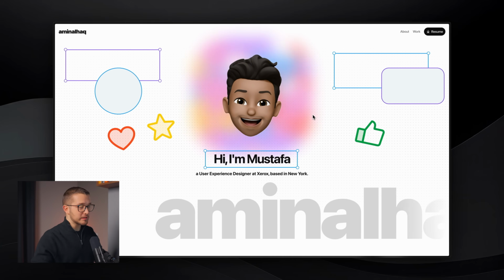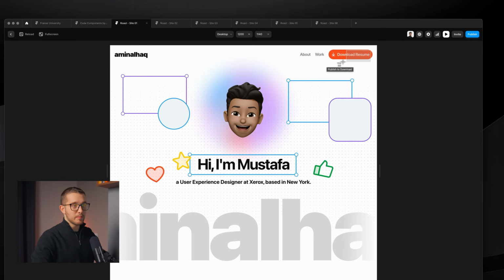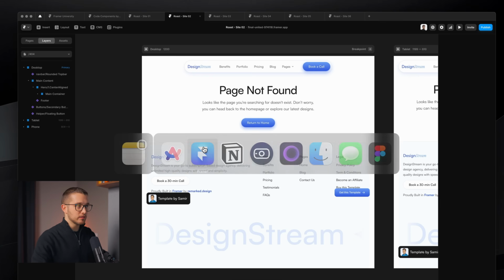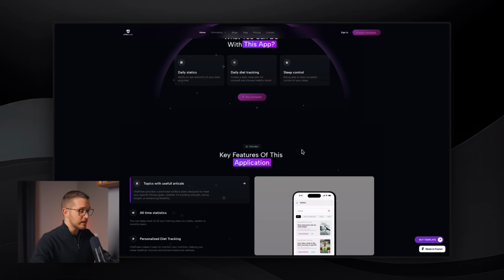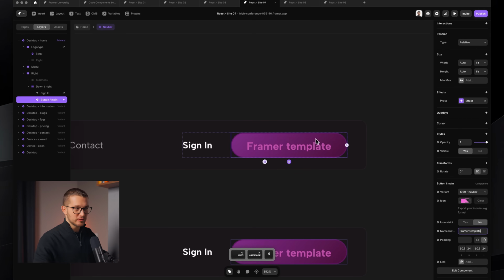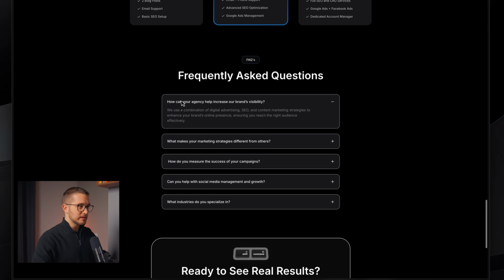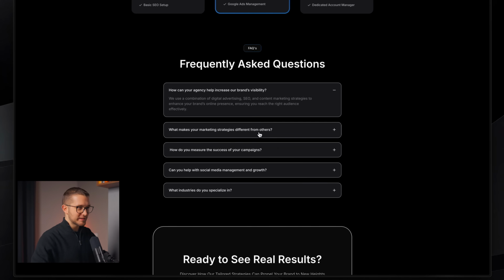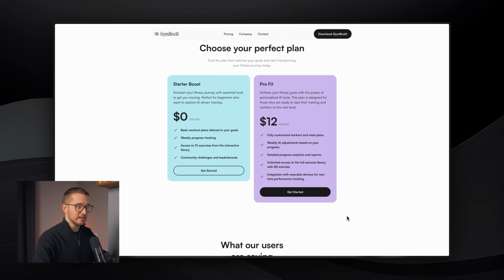Roasting My Subscribers’ Framer Websites (Part 3)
In this video, you'll see me roast some of my subscribers' Framer websites. I'm not just going to roast them though - I'll also dig into the project files and show how certain things can be improved. Watch this video to learn about common Framer mistakes and how to fix them.

0:00 Introduction
1:06 First site
6:49 Second website
11:23 Third website
15:52 Fourth website
25:03 Fifth website
35:29 Sixth website
38:21 Additional resources